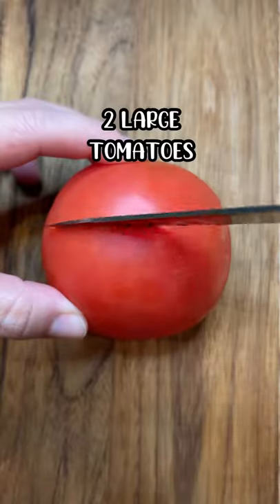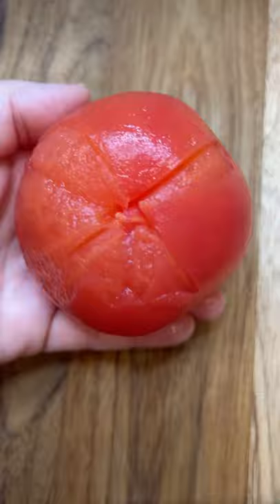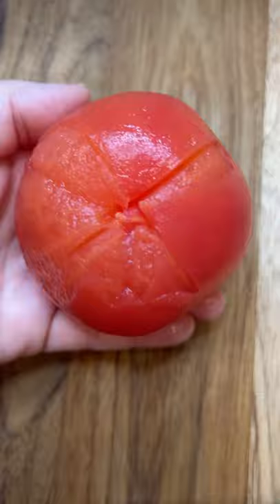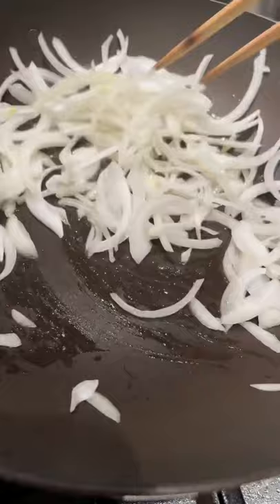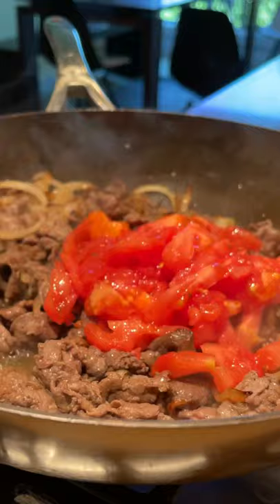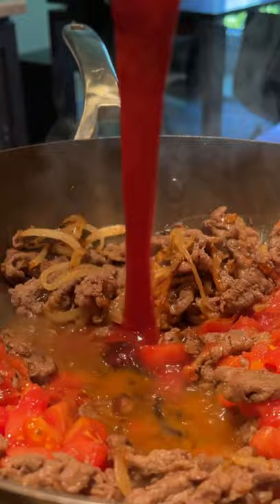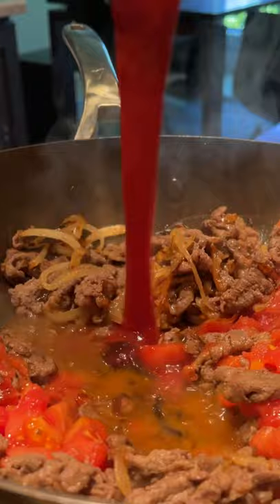Beef & Tomato Stir Fry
Beef & Tomato Stir Fry. This is one of those dishes that just always feels like a big warm hug. You can eat it on its own and it’s already perfect. Or you can serve with A loaf of warm toasty bread or any kind of rice or noodles! Would you guys like the recipe for this sweet corn and shiitake mushroom rice? 😊